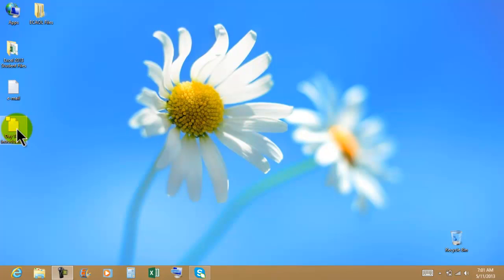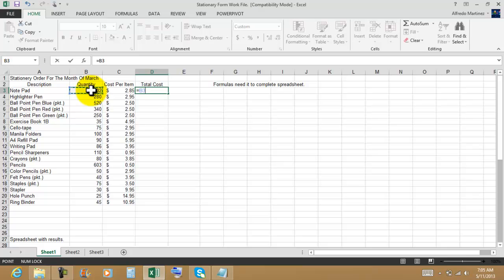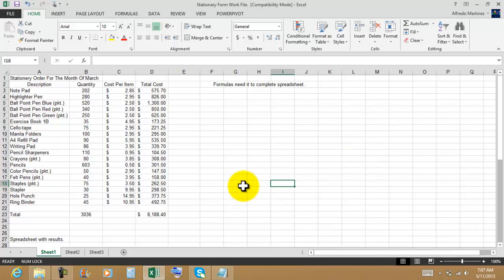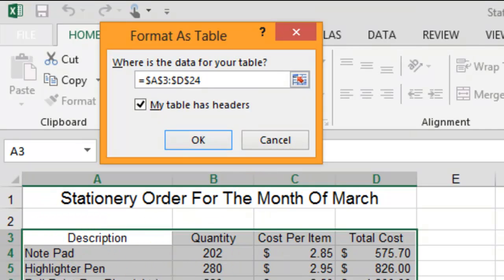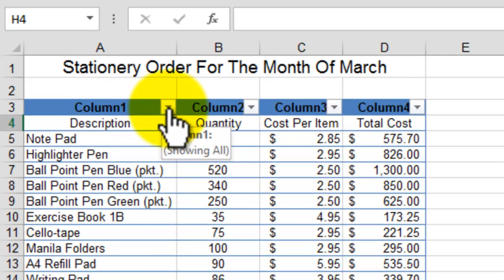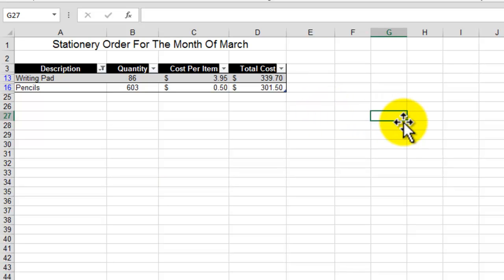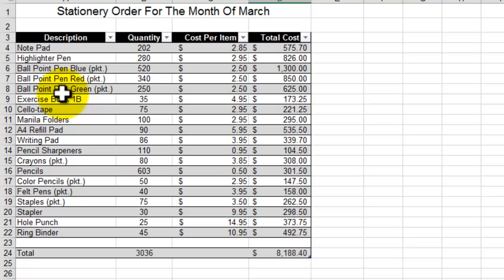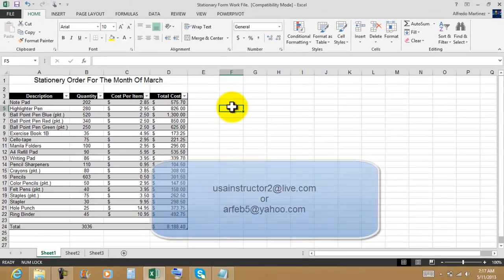Day 14-1 Introduction to Tables and Filters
Introduction to Tables and Filters.